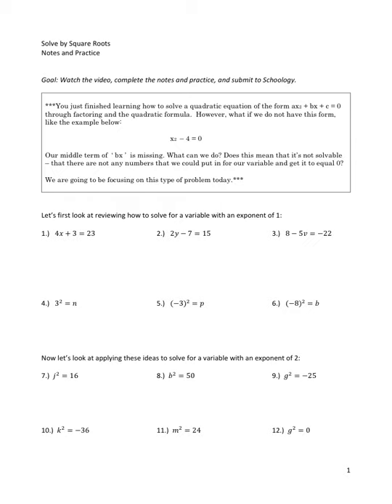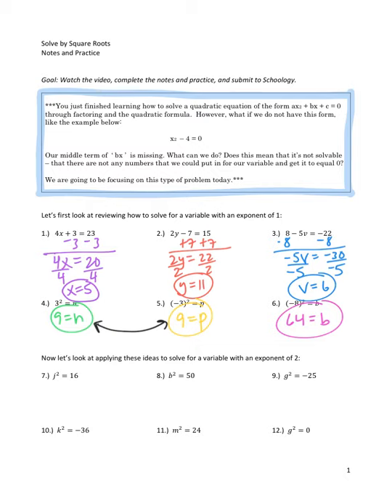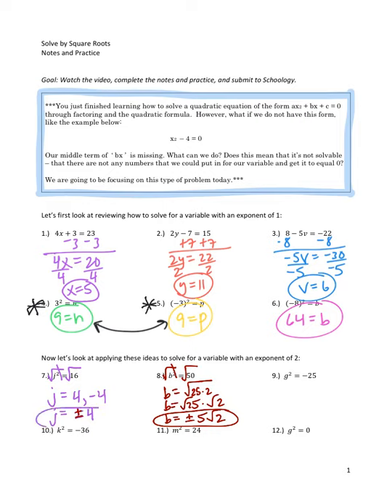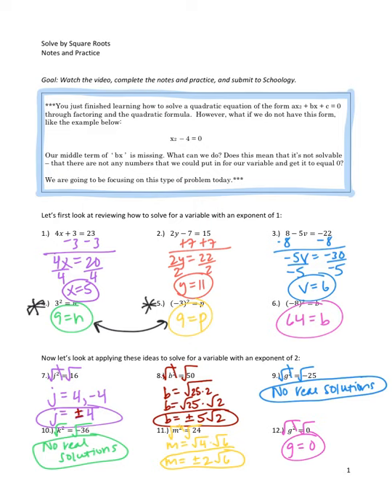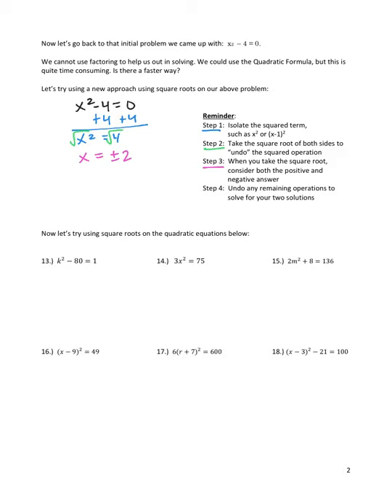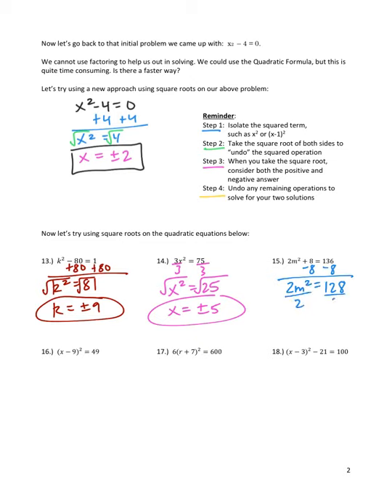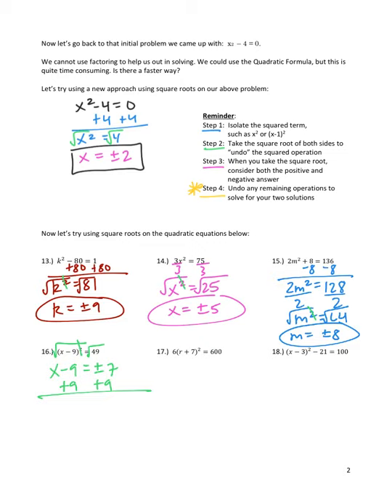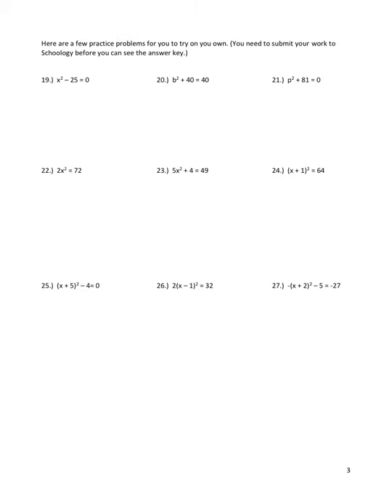Solve by Square Roots